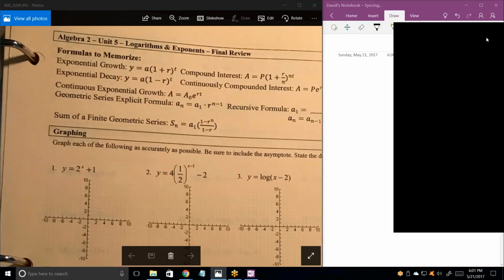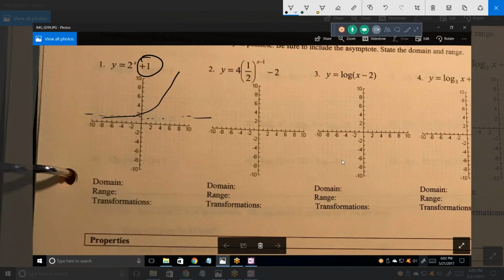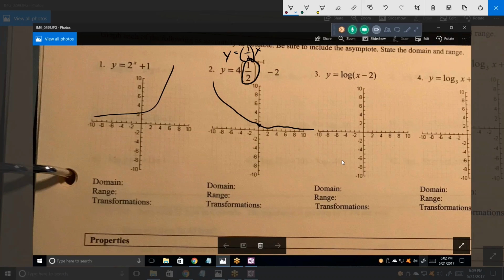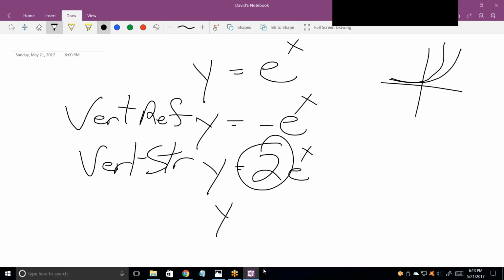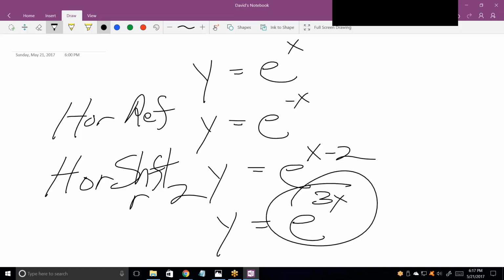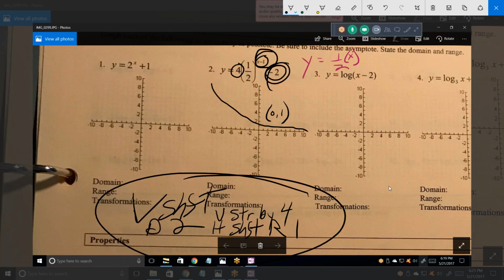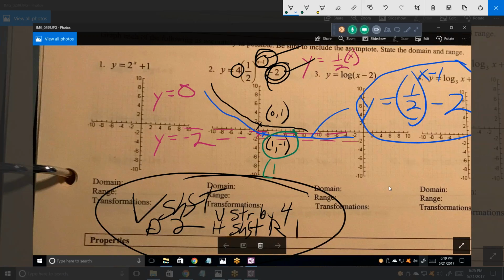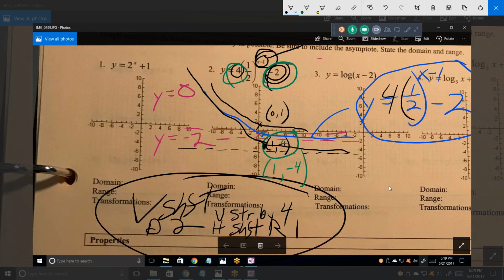Online Algebra 2 tutoring, DS052117